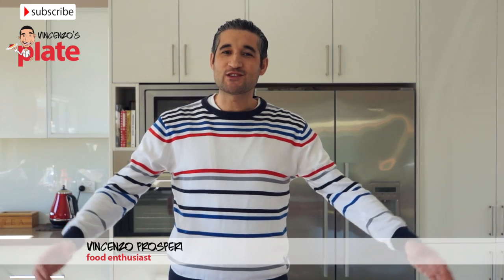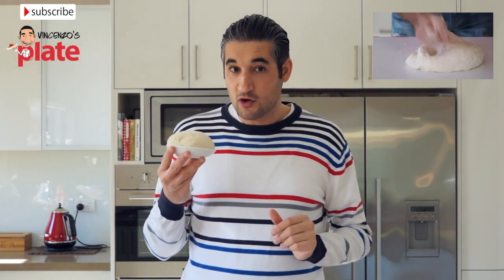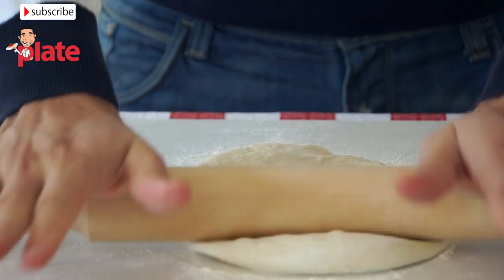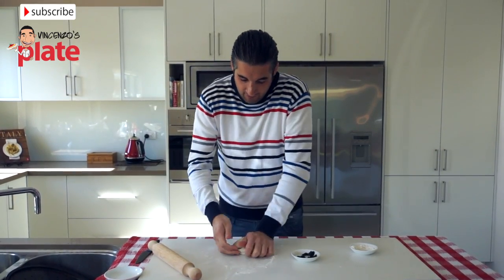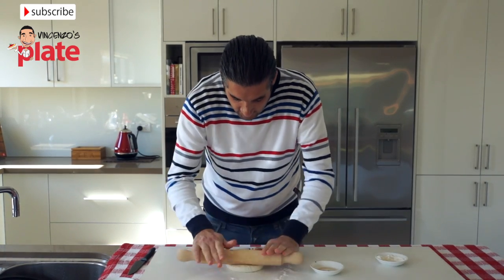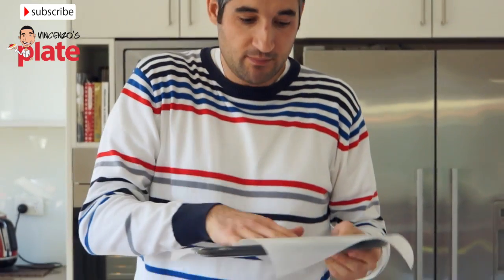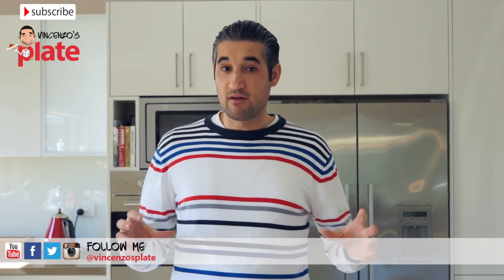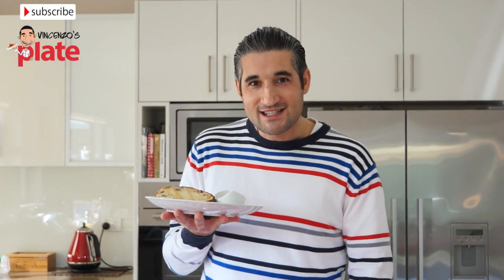MEDITERRANEAN OLIVES BREAD RECIPE | How to Make Bread at Home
Olive Bread Recipe.The most delicious twist to Vincenzo's Plate Italian Bread dough! Add olives to the mix and impress your friends and family with this delicious Mediterranean Olive Bread

INGREDIENTS:
450g Vincenzo's Plate Bread Dough (Click here for the recipe)
8 large black olives (pitted and cut into 4 pieces)
1 small cup of plain flour
Extra virgin olive oil
Balsamic Vinegar

UTENSILS:
1 x rolling pin
1 x knife (with a point)
Wooden board/Kitchen Bench
1 x pizza tray (better if it has holes at the bottom so it cooks through)
Baking paper

METHOD:
1. Make sure the dough has been out of the fridge for 15 minutes.
2. Throw some flour on the wooden board/bench and spread it using the palm of your hand and place the dough on top.
3. Spread the dough with the rolling pin making sure it is not too flat or too thin.
4. Place half of the olives on top, pressing them into the dough at least 4cm apart from one another.
5. Now, roll the dough with your hands and try to cover all of the olives with the dough.
6. Preheat the oven to 250 degrees.
7. Add the rest of the olives by pressing them into the dough and covering them once again.
8. Use the rolling pin to gently press the olives further into the dough. It's OK if you can still see a couple of the olives at the top.
9. Line the pizza tray with baking paper and place the ball of dough on top.
10. Now, with a sharp knife, make a slit on the right hand side of the ball of dough. It should open slightly but make sure you don't cut all the way down!
11. Place the tray in the oven for at least one hour.
12. Once it has browned on top and cooked through, leave the bread to rest for between 15-20 minutes.
HOW TO SERVE:
Once the bread has rested, pour a generous amount of extra virgin olive oil and at least two tablespoons of balsamic vinegar into a small bowl or glass.
Pieces of the bread can then be dipped into this mix or you can serve the bread with this drizzled over the top.

E ora si mangia, Vincenzo's Plate